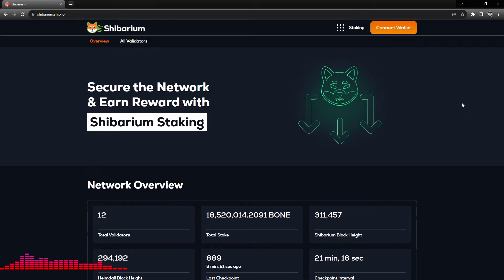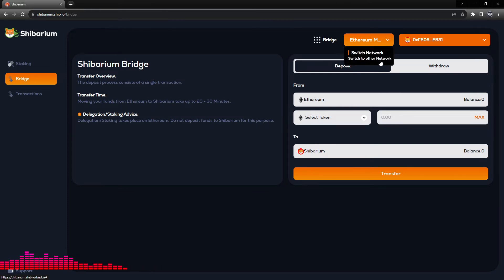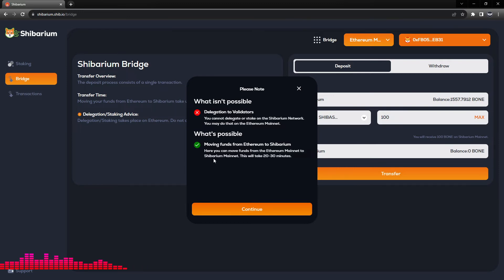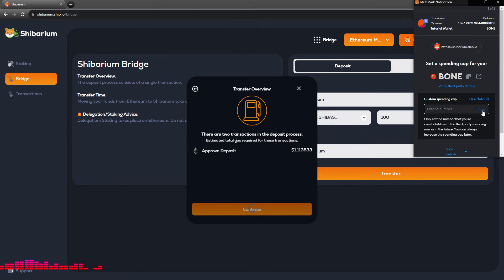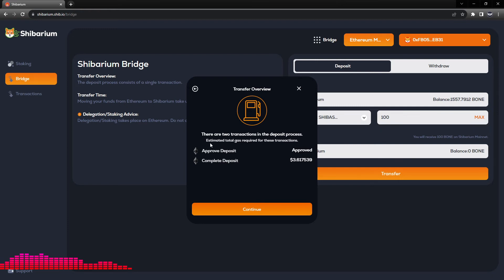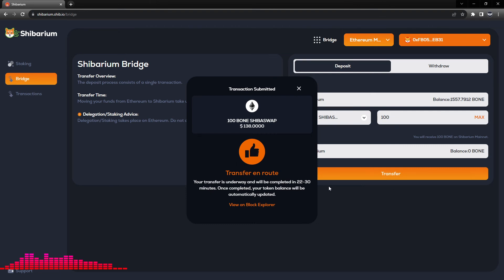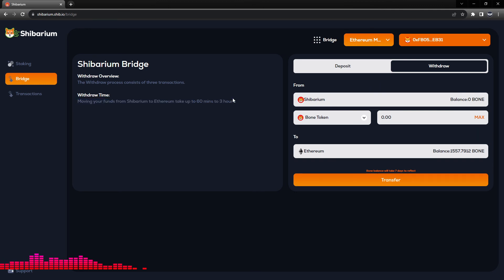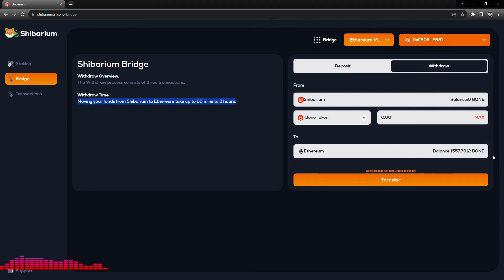HOW TO Bridge BONE to the Shibarium Mainnet - Tutorial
In this tutorial we review the steps necessary to bridge the Bone token from the Ethereum mainnet to the Shibarium mainnet.

I don't want to be responsible for your crypto investments and you don't want me responsible for your crypto investments. Cryptocurrencies involve crazy risk and you could be a bag holder. Don't invest more than you are willing to lose and stay safe! Coverage of a token is not an endorsement of that token.